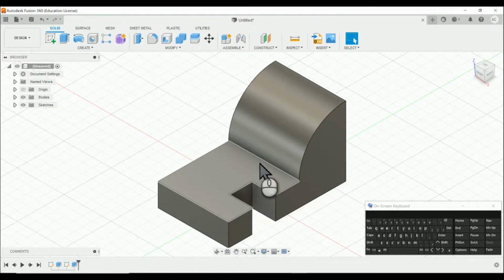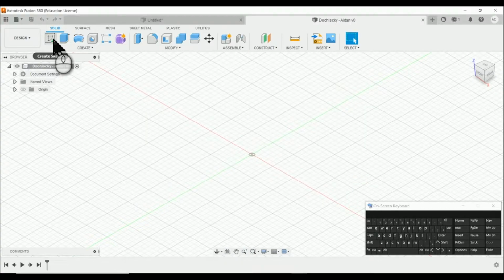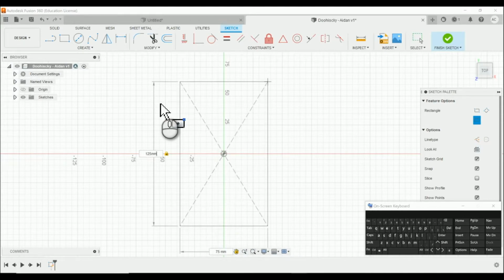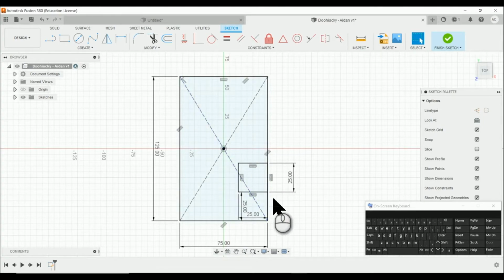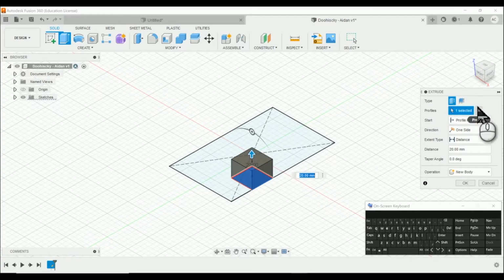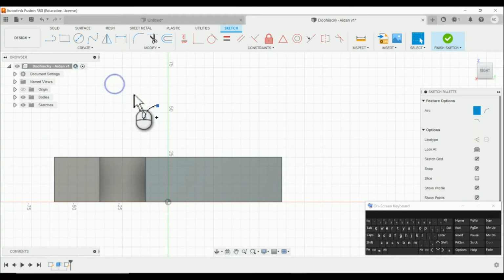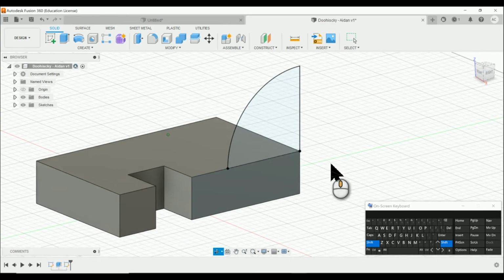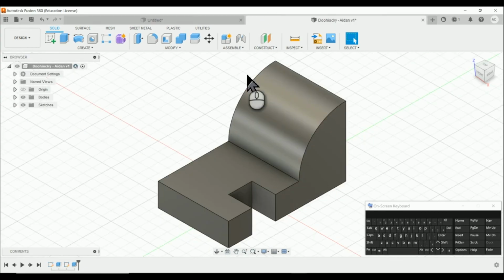Doohickey - Sketches and Extrusion - Fusion 360